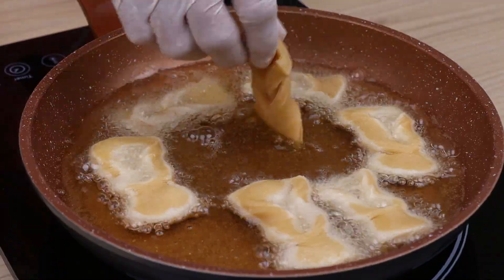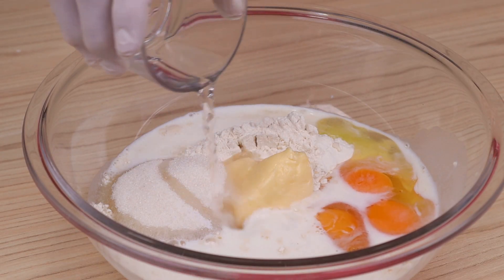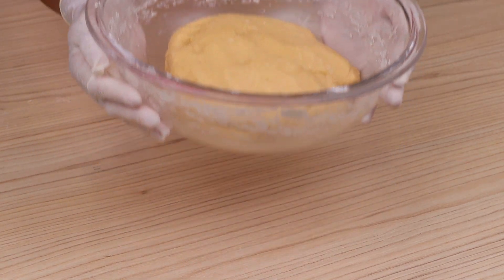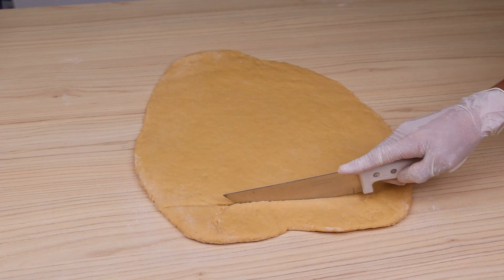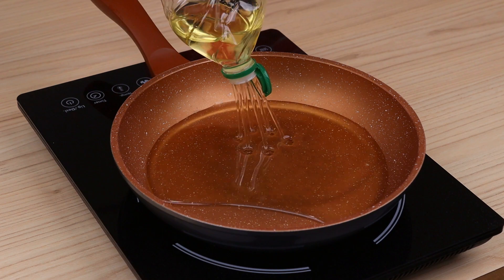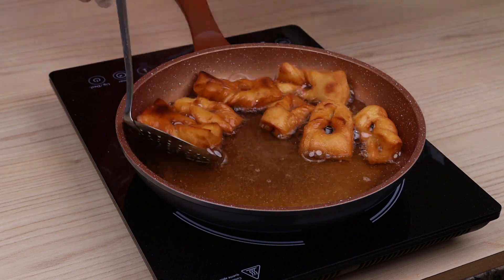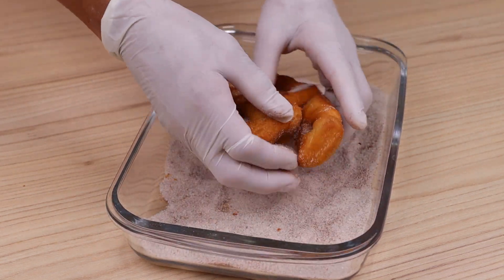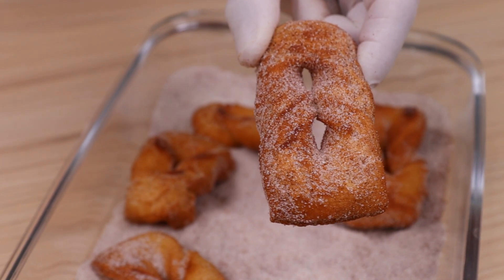Don't prepare any afternoon snack before watching this recipe